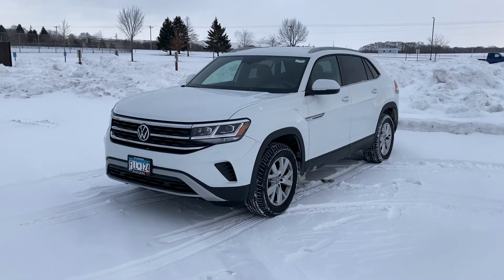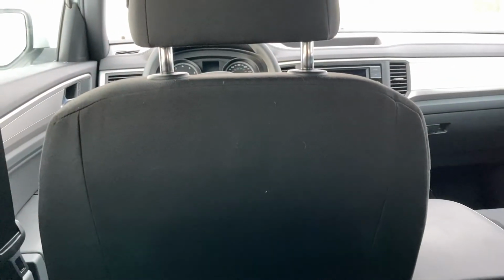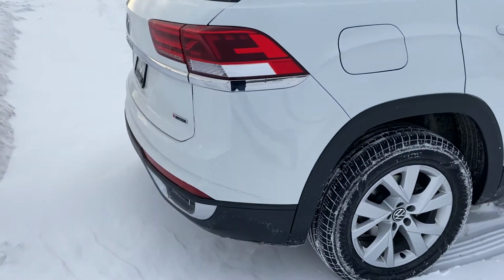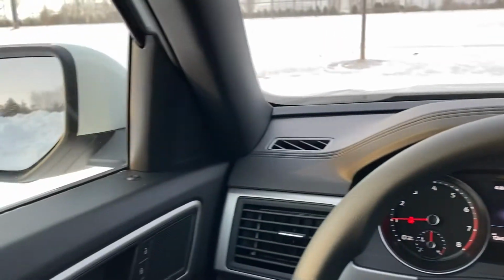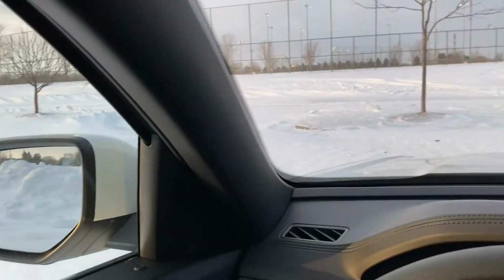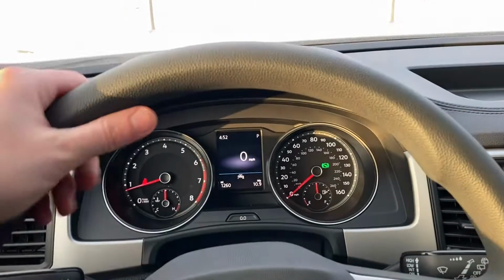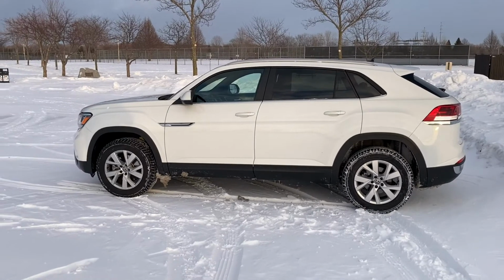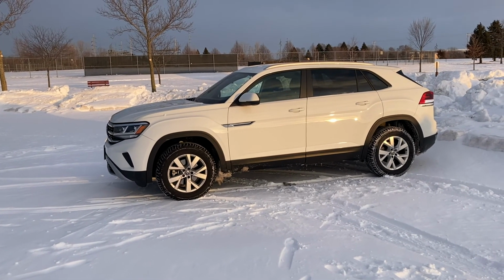The 5 BEST Features of the 2020-2024 Volkswagen Atlas Cross Sport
Here's a brief video showcasing the five best things and features of the 2020+ Volkswagen Atlas Cross Sport SUV. I've really enjoyed driving this vehicle around for a brief time, and in more feature-laden versions I'm sure I would've liked it even more. The base model, such as this one in the video, is very spare for features compared to other competitors in the class, but it drives exceptionally well and the smoothness and powertrain refinement is second to none. Overall, I'd recommend this vehicle to someone who wants a German nameplate, plenty of power, decent gas mileage, and a truck-like feel without the truck-like ride. Please place any questions or comments related to the video in the section below. I hope you enjoy the video!